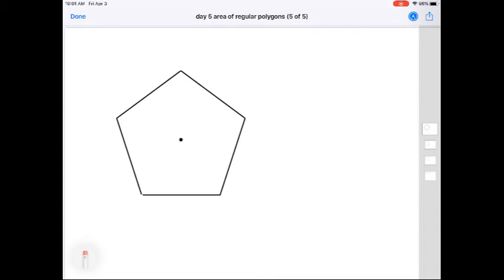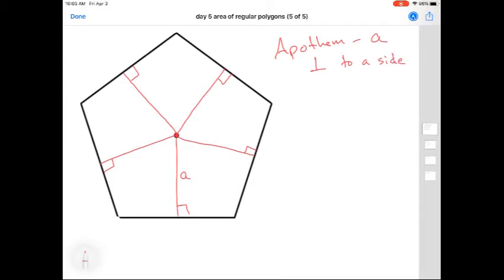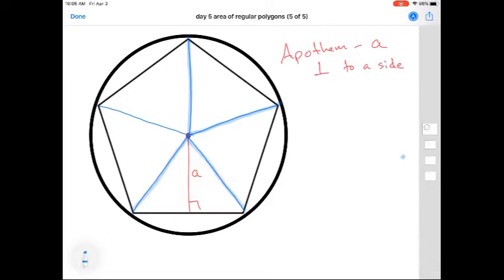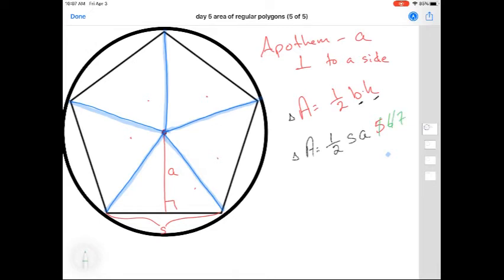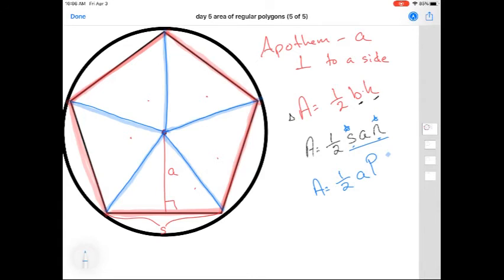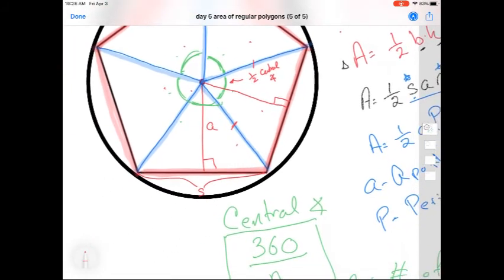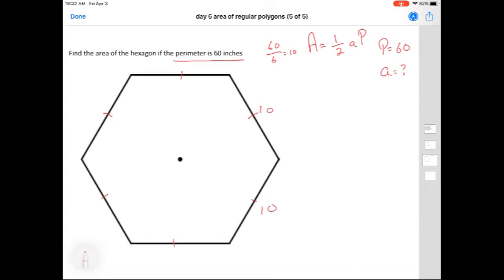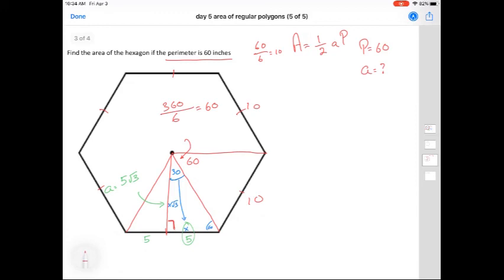Day 5 Area of regular polygons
We will derive the area formula for regular polygons. Find central angles and define Apothem.